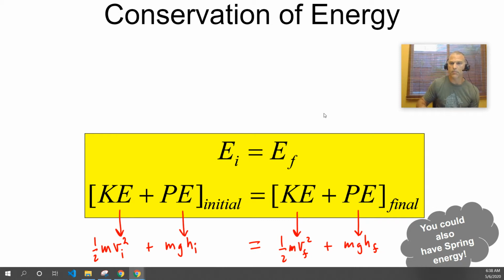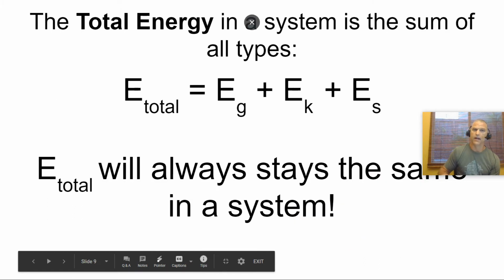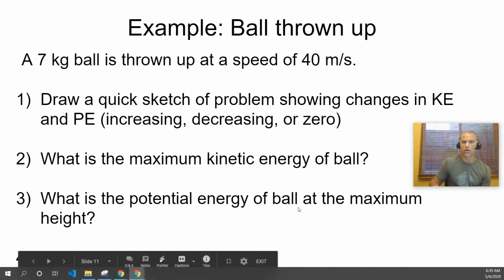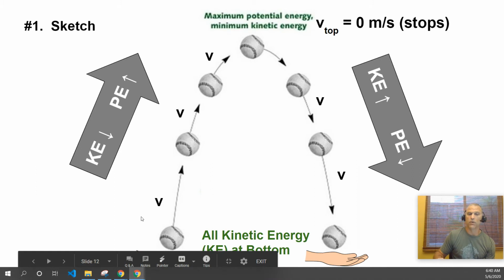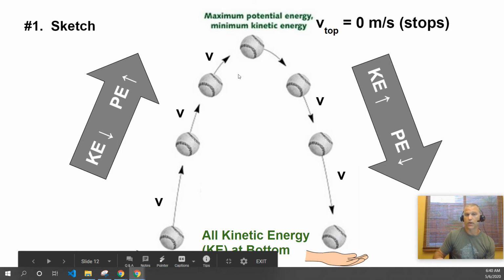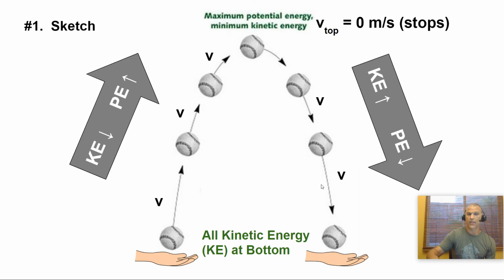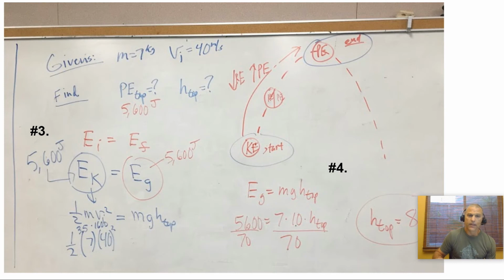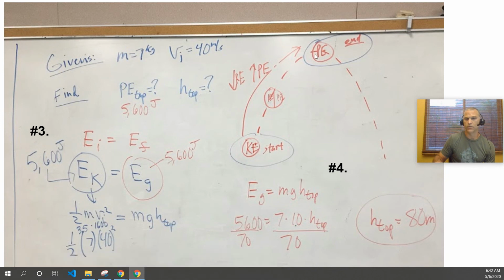Cons of Energy Part 2